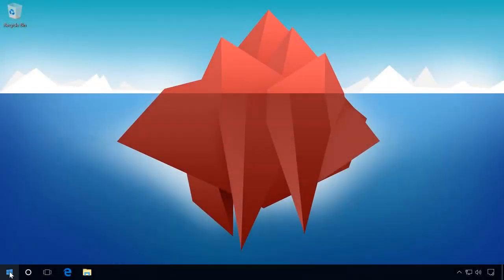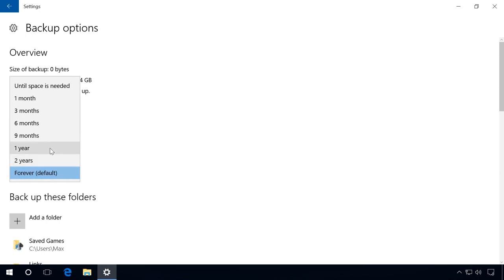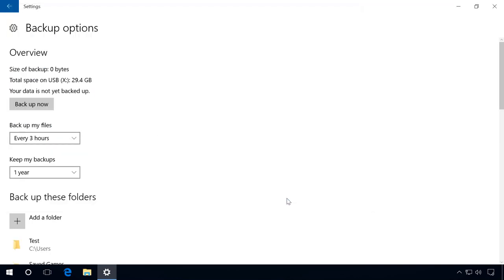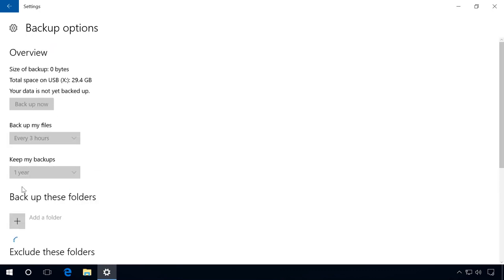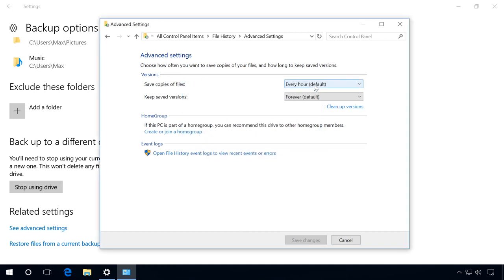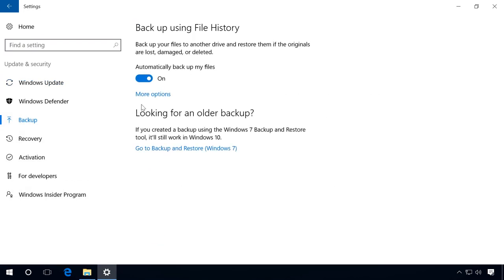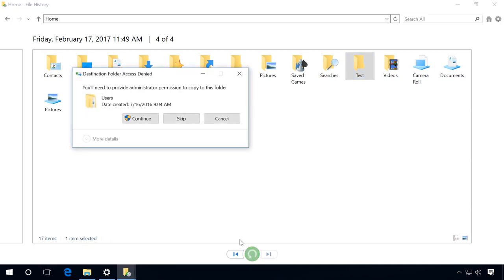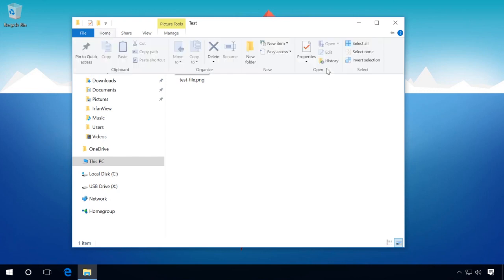How to Set Up and Configure File History in Windows 10, 8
Watch how to use File History in Windows 10. File History is probably the main function used to backup and restore data in this version of Windows operating system. In spite of its name, File History is not just a method to restore previous versions of files, but a full-fledged tool to back up your data.

Unlike complex backup tools, File History is very easy to enable. First of all, connect an external hard disk to the computer (you can also connect a flash drive or a memory card, if you need File History enabled for relatively small files and folders; a network folder can be used, too, if you have any).  For example, I will use a 16 Gb flash drive. Now click on the Start menu, go to Settings / Update and Security / Backup. In the next window, click “Add a drive” and select the media you need (in my case, it is a USB drive). After that, the File History function will be enabled, and Windows will automatically create a backup of your files on the indicated drive when it is connected to your computer.

In order to adjust File History settings, click on “More options.” The default setting is that backup is performed “Every hour” and the files are kept “Forever.” These settings can be changed as you wish, for example, to “Every 3 hours” and “Keep 1 year.” You can also force backup to run right now by clicking on “Backup now.” File History only creates copies of the files stored in such folders as Pictures, Music, Videos, Documents and Desktop, and files from OneDrive which are available offline (in the latest Windows 10 versions all these are folders found in the user account folder - in my case, this is the folder “Andrey Revchyk”). In order to add another folder, click on “Add a folder” to select the necessary directory (for example, “Test” folder), and click on “Choose this folder” to make the system back it up. Similarly, you can take away a folder you don’t need to backup with the option “Exclude these folders.” You can also click on “Add a folder,” select the folder “Music,” click “Choose this folder” and Windows will no longer back it up.

If you want to change the drive where File History will be saved, click on “Stop using drive” but the data will not be deleted from there. After that, select the necessary drive, just as I did in the beginning of this video (it is because Windows can only work with one drive to save File History).

However, there are more settings to see.  Click on Related settings / See advanced settings and get to the Control Panel window. After that, select “Advanced settings.” In this settings window, we can also change file saving options; clean old versions of files and folders older than one, three, six months and so on; offer other computers of a group (if your PC belongs to a group) to create file history on your drive, and you can also open file history event logs to view recent events or errors.

Now let’s see how you can restore files using File History. For example, I accidentally deleted the folder “Test” containing an important file named “File Test” by using Shift + Delete. In order to restore it, go to the Start menu / Settings / Update and Security / Backup, click on “More options” and select “Related settings” to click on “Restore files from a current backup.” In the next window, choose the files and folders you need (in my case, they are “Test” folder and “File test” file). You can also view all previous versions of this file (for demonstration purposes, I edited this file three times and forced backup after every change). To restore the files, select the necessary file or folder (in my case, “Test” folder) and click on the green button saying “Restore to original location.” Click “Continue” and after copying all your data will be restored where it was kept before deleting (I would like to note that when a folder is restored, all files will be restored only to the last saved versions).

You can also open the File History restore window from Control Panel / File History / Restore personal files or go to any folder which is included into File History (for example, “Test” folder) and click on this symbol in the Home tab (it takes you directly to File History).